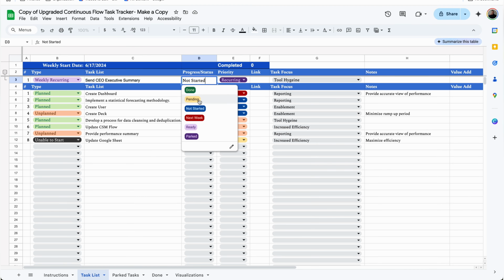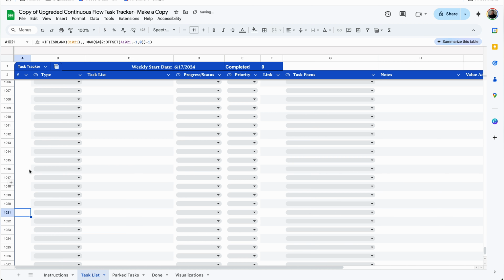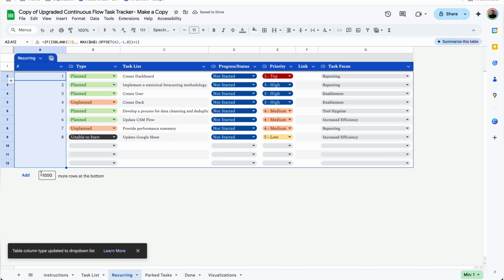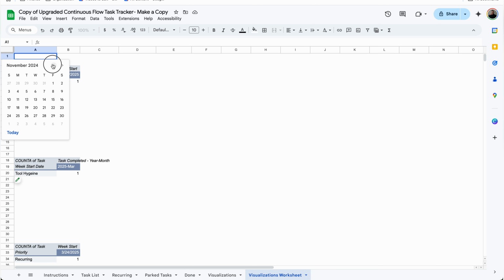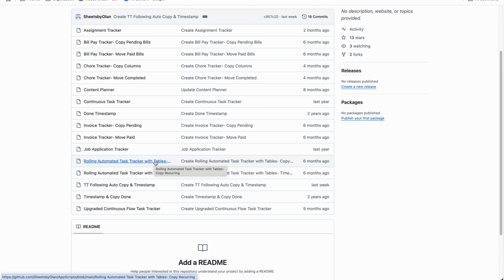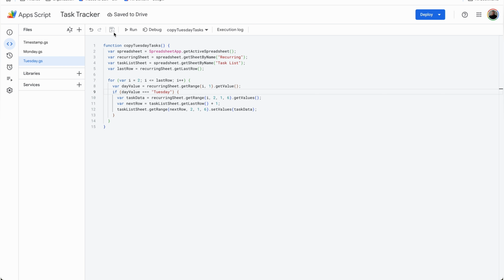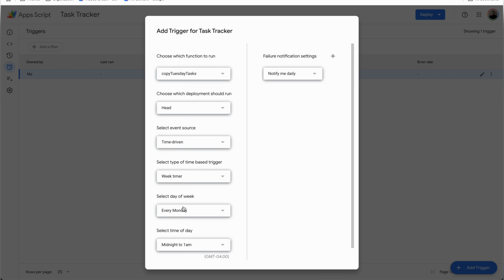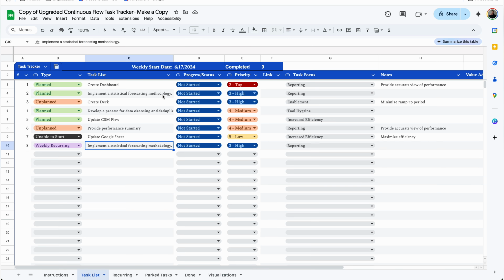How to convert your existing Continuous Flow Task Tracker to the Rolling Automated Task Tracker!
In this video you'll see how to upgrade from the "Upgraded Continuous Flow" to the "Rolling Automated" Task Tracker in Google Sheets.

Upgrades:
- Recurring tasks are moved to the "Done" tab similar to the non-recurring tasks.
- Automation will automatically add recurring tasks to the Task List tab when they need to be completed again.
- Table formatting allows you to slice up your task list in different views to quickly revisit any groups or filters.
- Pivot tables are built off a single date that is easily adjustable to update the start date for all charts at once.

00:00 - Intro
00:38 - Find Full Tutorial
00:42 - Layout Reconfiguration
03:36 - Recurring Tab
05:41 - Edit Pivot Table Filters
08:05 - Adjust Existing Apps Script Code
08:55 - Add Recurring Automation
11:30 - Created Triggers
13:38 - Test Flow
14:38 - Outro